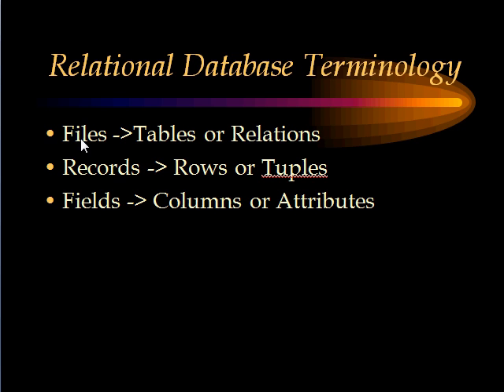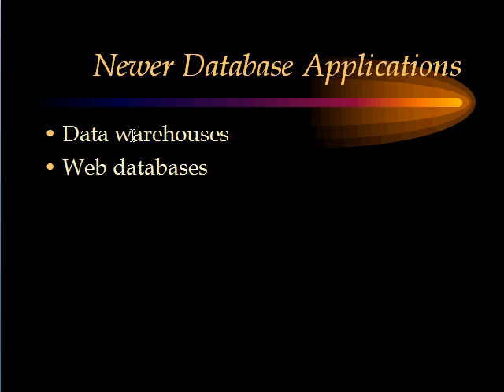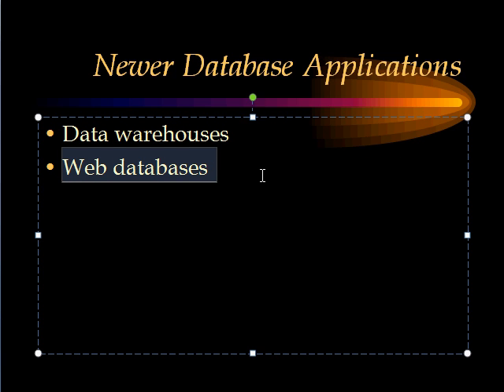Database Part 6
Introductory Lecture on Database Design